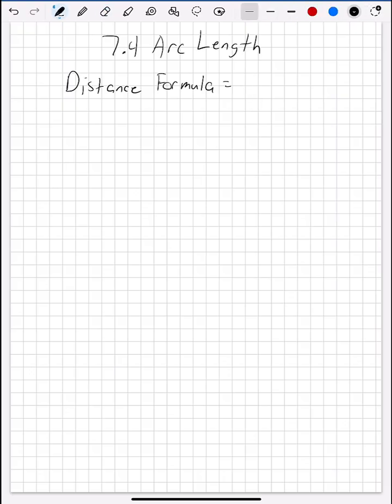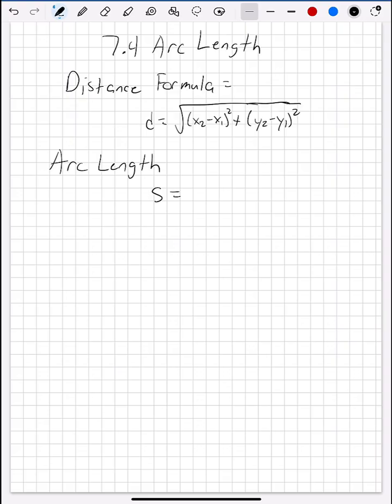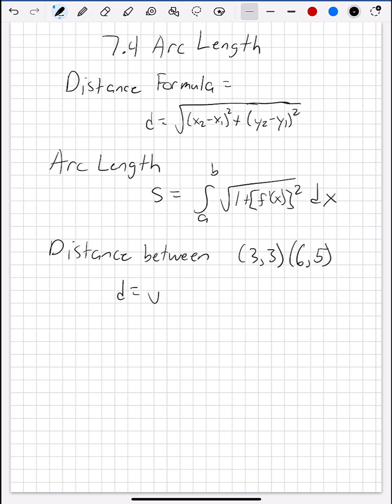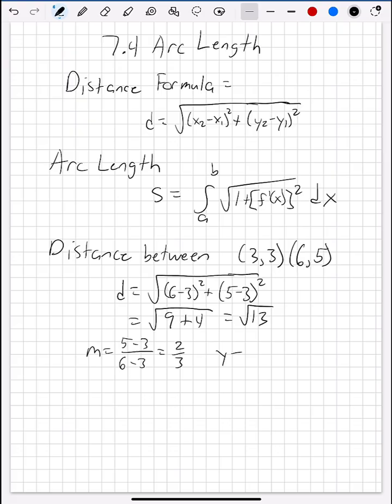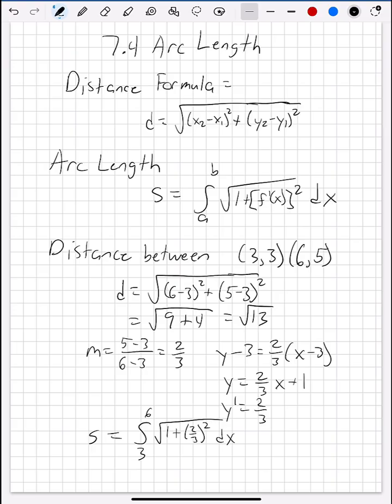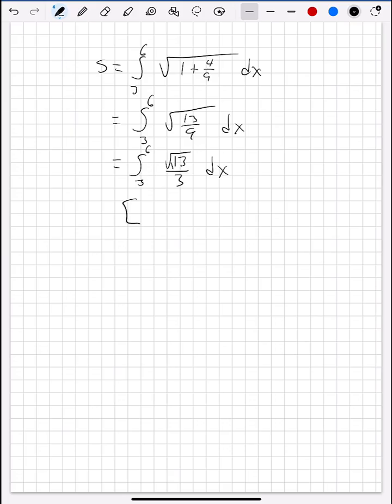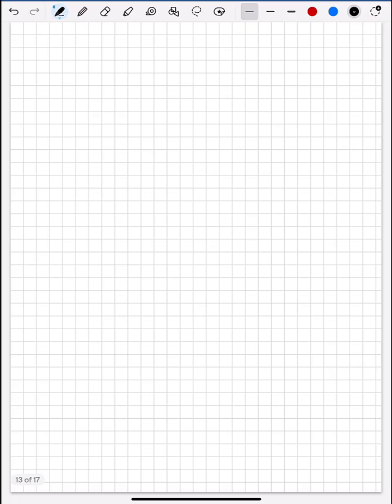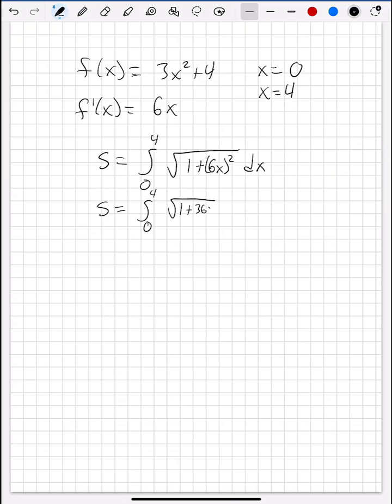MAT 272 Section 7.4